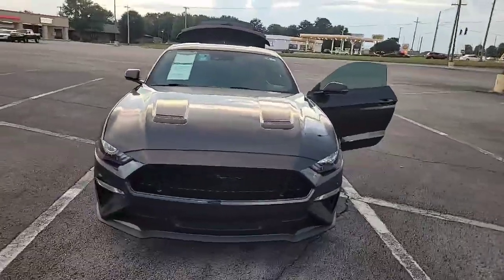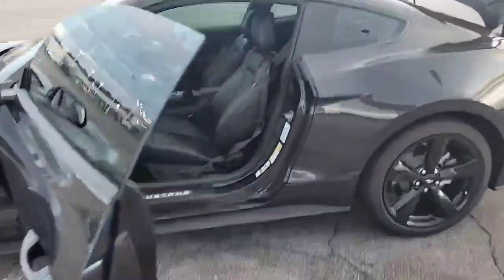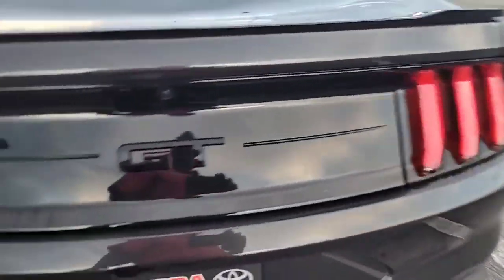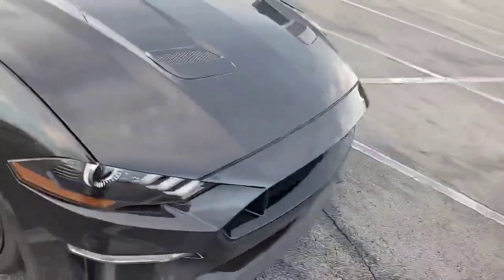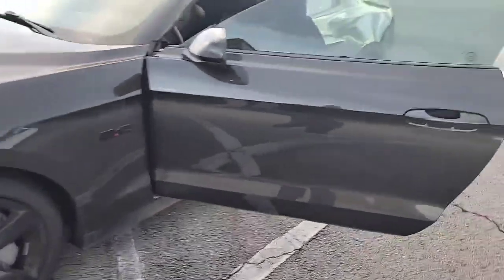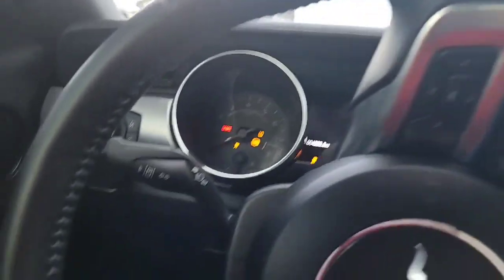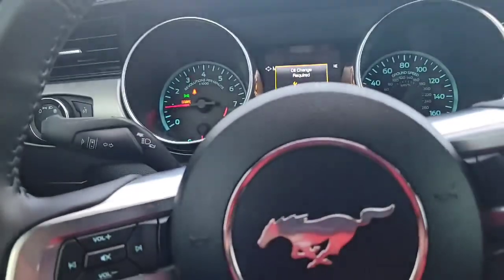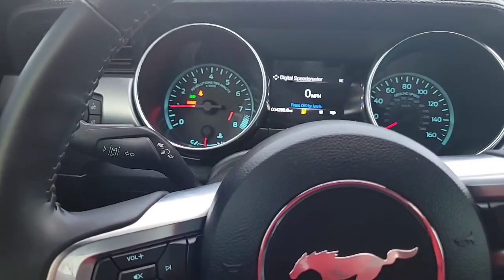The All New 2024 Mustang Dark Horse Color Brown Arrived First Look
Hello every one welcome to my channel.do you want to buy & sale some thing please watch my video.my channel made video about how to buy and sale every thing.The All New 2024 Mustang Dark Horse Color Brown Arrived First Look.